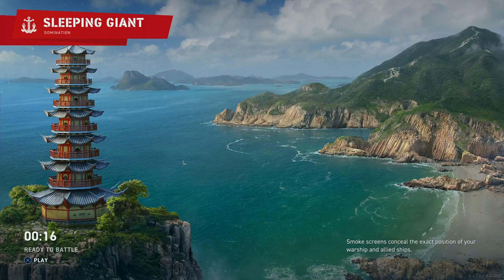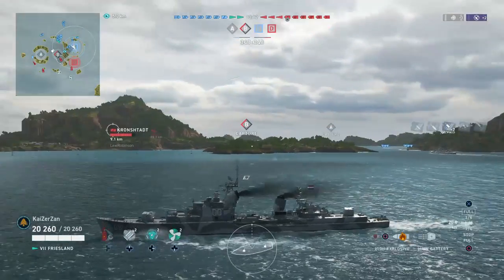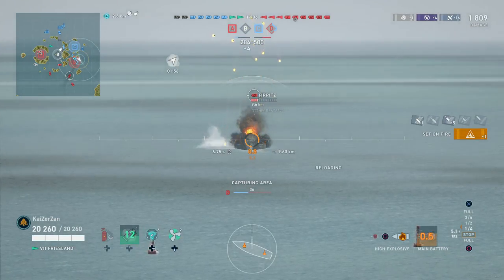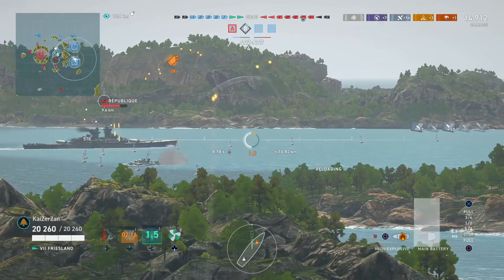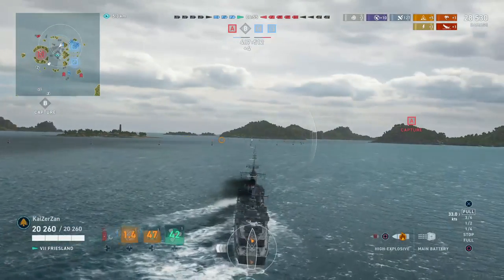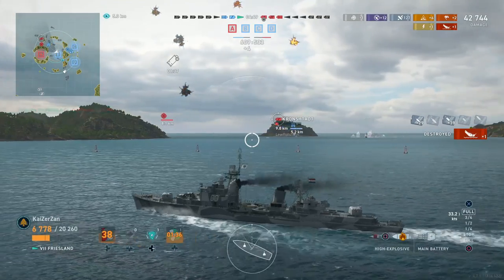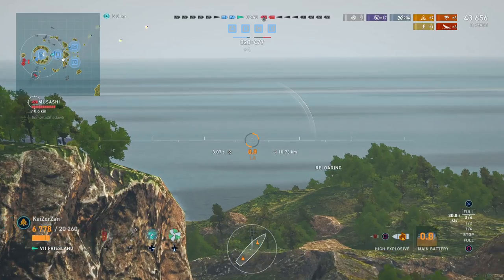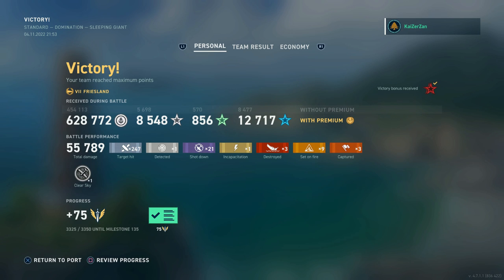Friesland | AA Monster | World of Warships: Legends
Friesland proving itself during battle in World of Warships: Legends!

Friesland is a Premium Tier 7 Pan-European Destroyer. The commander of choice on the Friesland is Jersey Swirski, inspired by Erich Bey and William Sims.

Join the naval battle by downloading World of Warships: Legends for PS4/PS5 and Xbox One/Series X for free today!

KaiZerZan